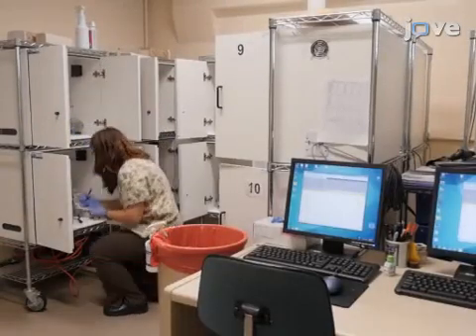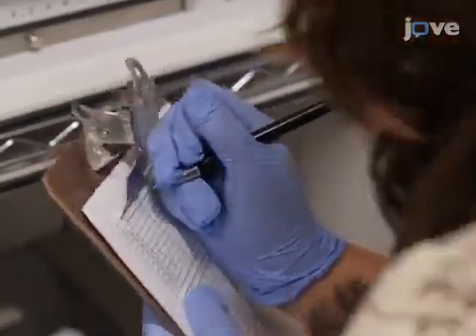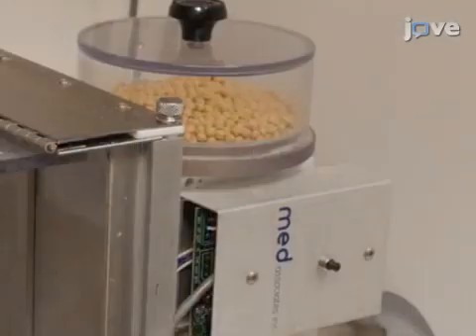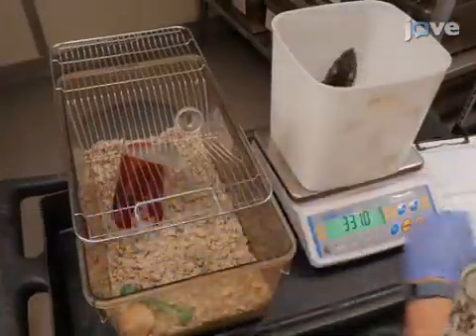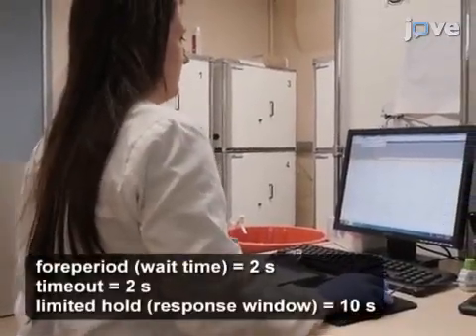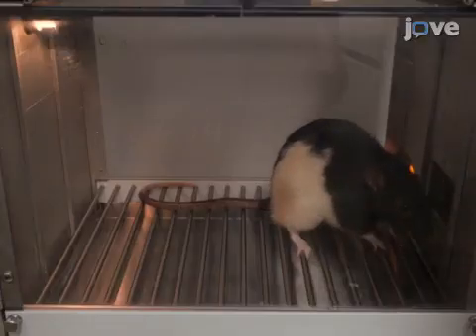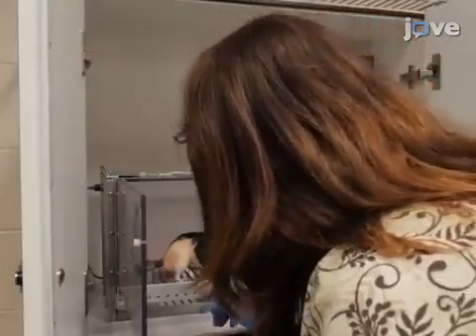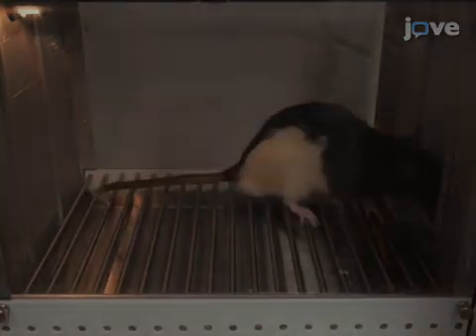rPVT: A Method For Assessing Neurobehavioral Performance In Rats & Mice l Protocol Preview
The Rodent Psychomotor Vigilance Test (rPVT): A Method for Assessing Neurobehavioral Performance in Rats and Mice -  a 2 minute Preview of the Experimental Protocol

Catherine M. Davis, Peter G. Roma, Robert D. Hienz
The Johns Hopkins University School of Medicine, Division of Behavioral Biology, Department of Psychiatry and Behavioral Sciences; Institutes for Behavior Resources, Applied Behavior Biology Unit;

A rat version of the human Psychomotor Vigilance Test (PVT) is described that measures aspects of attention similar to those measured with the human PVT, including aspects of human vigilance such as performance accuracy, motor speed, premature responding, and lapses in attention.